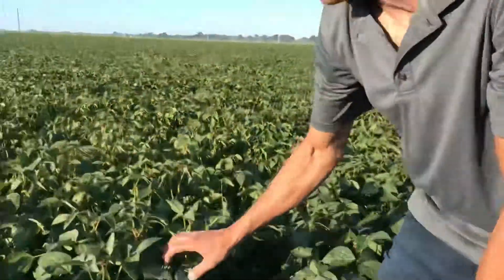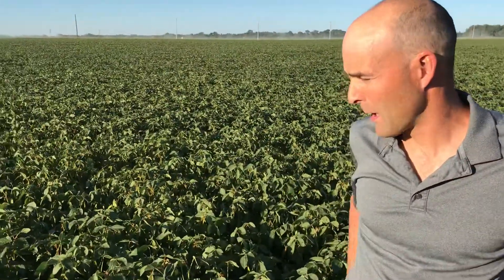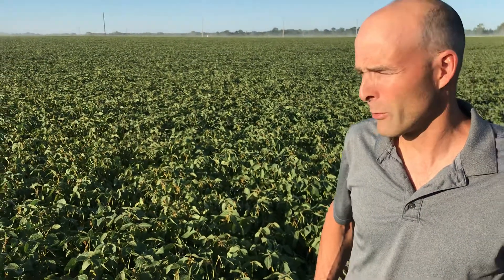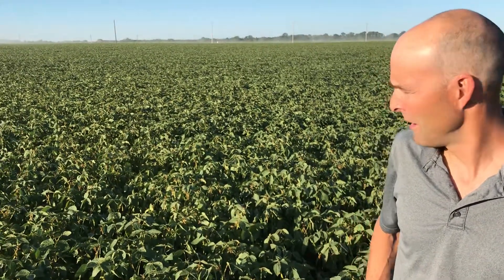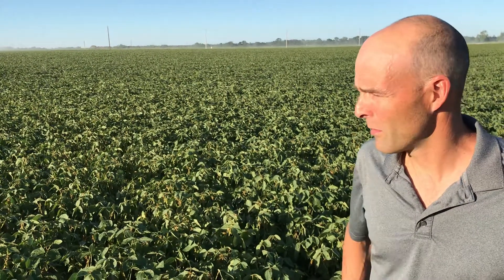Craig Riddell talks about Bourke R2X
Craig looks at his seed field of Bourke R2X soybeans